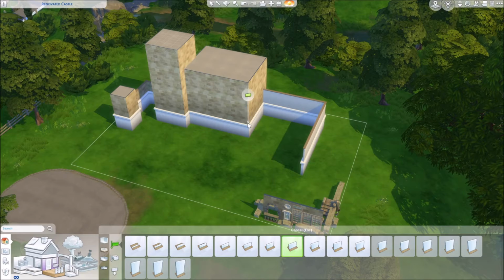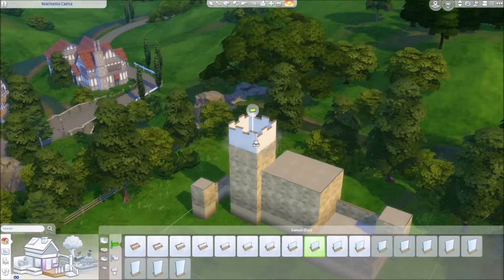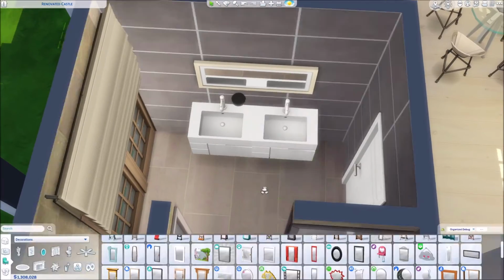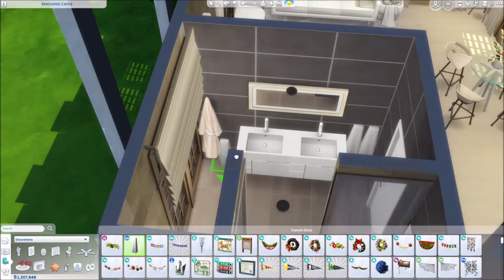RENOVATED CASTLE for a Sims family | Sims 4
People buying old ruins of castles, rundown chateaus or medieval houses and then renovating them into their own special houses is absolutely fascinating to me. I personally don't have the budget for such a large renovation of course so I have to live vicariously through my Sims!
Now your small sims family can live in their own renovated castle!